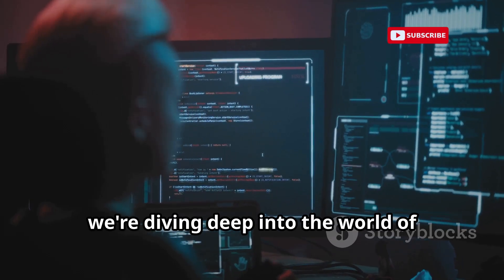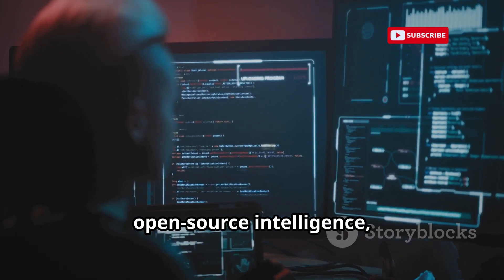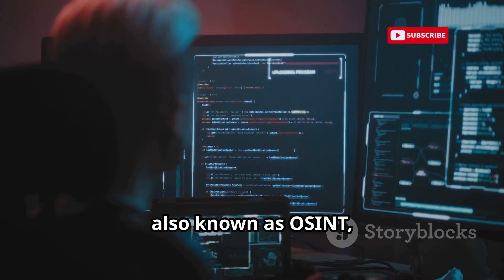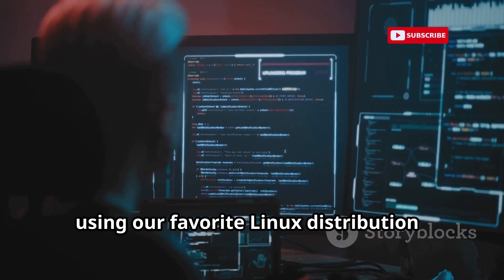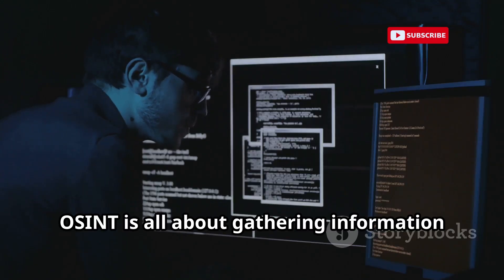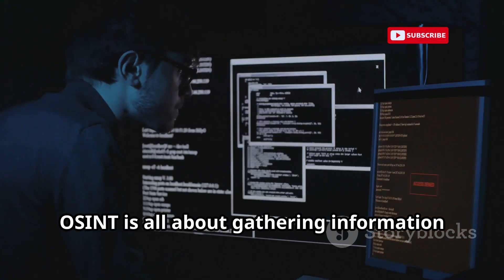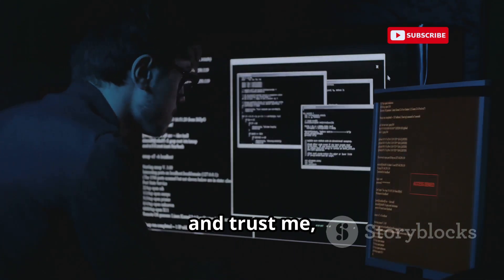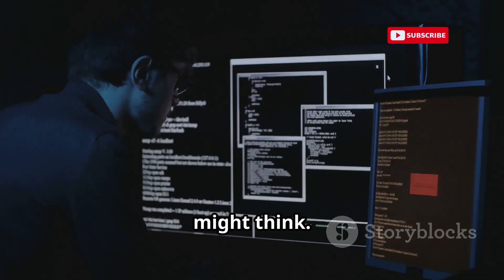10 New Latest OSINT Tools in Kali Linux to Find Anyone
🔎 Master the power of Open-Source Intelligence (OSINT)! In this video, we explore 10 powerful OSINT tools and how to use Kali Linux for ethical information gathering.

You'll learn about:
✅ Sherlock – Social media investigation
✅ SpiderFoot – Automated OSINT collection
✅ Maltego – Data visualization & link analysis
✅ theHarvester – Advanced search for emails & domains
✅ Shodan & Censys – Discovering exposed devices online
✅ Recon-ng & FOCA – Web reconnaissance & metadata mining
✅ SET & OSINT Framework – Social engineering & intelligence collection

These tools are essential for ethical hackers, cybersecurity professionals, and researchers looking to enhance their OSINT skills!